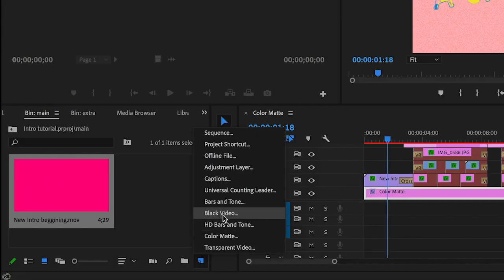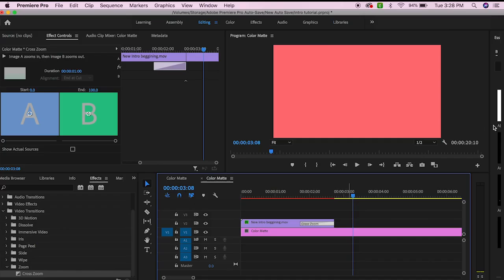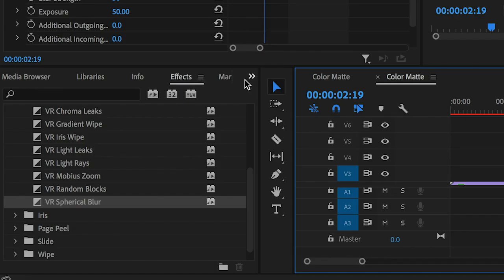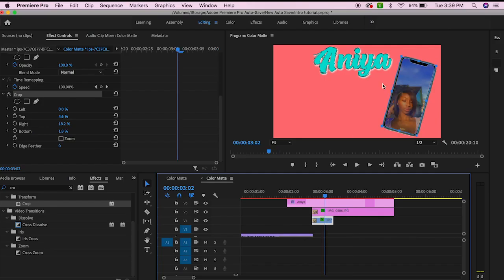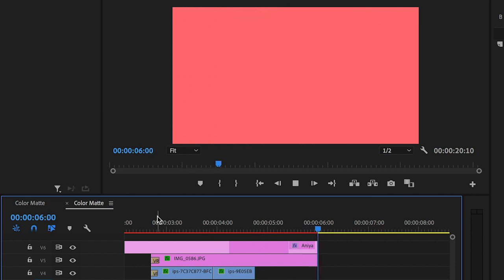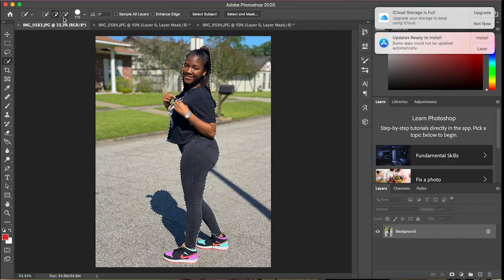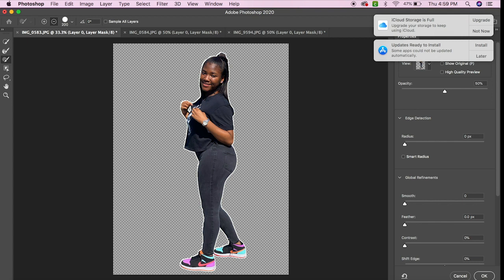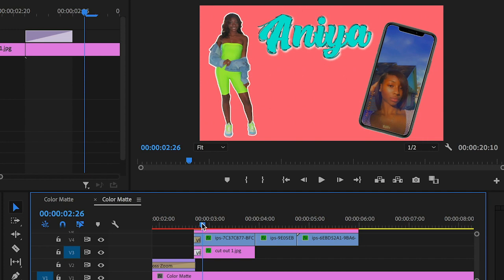HOW TO MAKE A CUTE & EASY GLAMOROUS YOUTUBE INTRO FOR FREE | STEP BY STEP TUTORIAL! | PART ONE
In this video, Aniya will be teaching you guys how to make a cute & easy glamorous youtube intro for free. She will be breaking it down step by step! She tried her best to explain what she was doing to you guys, but she said it was a little hard.😂 So I hope you guys understood as much as you could. We are so excited and ready to see the intros that you guys create! We hoped you learned something and we will see you later!

A B O U T  U S:
If you didn’t know already, we are “A Sista Thang”. Malaysia & Aniya, two fun individuals that happen to be sisters that are only eighteen months apart! When you watch us we hope to make you laugh, feel encouraged, and also feel comfortable. Our channel is not only fun but it is also transparent and very real!

S O C I A L  M E D I A:
Malaysia’s 💕

🎥VIDEO COLLABS?

WE APPRECIATE EVERY SINGLE ONE OF YOU GUYS FOR ALL THE LOVE & SUPPORT!❤️❤️❤️

“Real Girls Are Never Perfect And Perfect Girls Are Never Real”✨